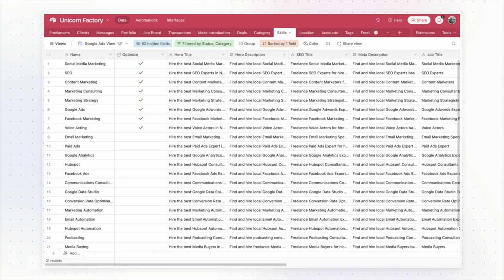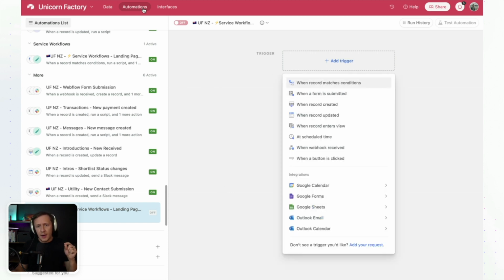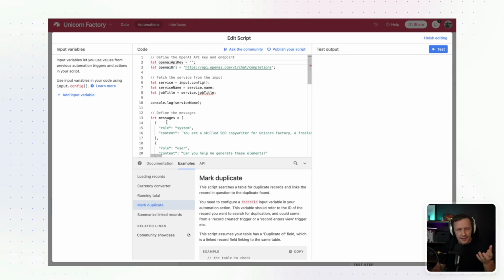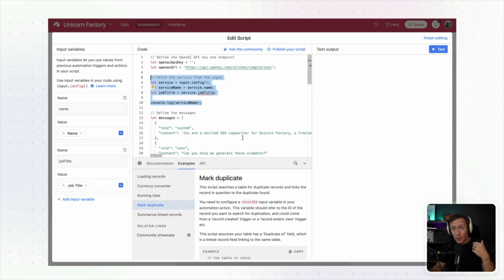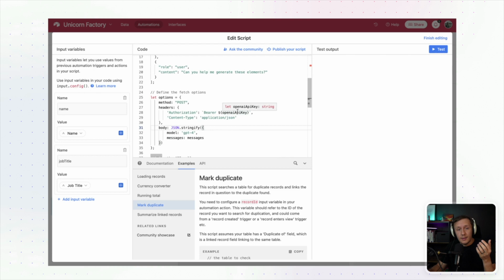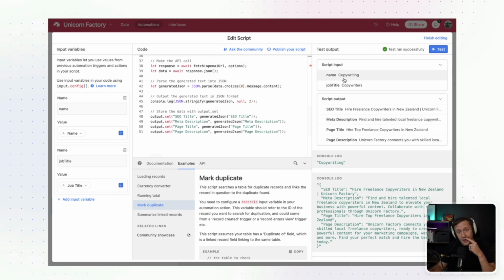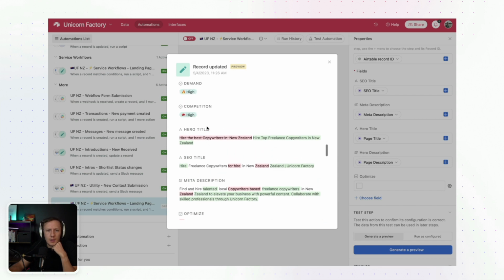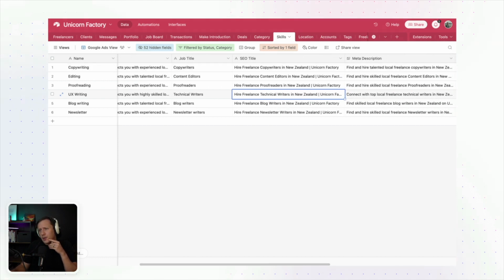Optimizing Webflow Landing Pages with Automated SEO Techniques​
Discover how to supercharge your landing pages with automated workflows! In this video series, we'll guide you through the process of setting up a workflow that automatically generates SEO-optimized Title Tags, Meta Descriptions, H1 and H2 headings, and custom open graph images for your landing pages. We'll walk you through using powerful tools like OpenAI's GPT-4 language model, Airtable Automations, make.com, Webflow, and Placid to create a seamless and efficient workflow. Boost your website's SEO, enhance your social media presence, and unlock the full potential of your landing pages - join us in this series to elevate your website-building experience!

TIMESTAMPS:
00:00 Intro

GET IN TOUCH:
If you have any specific questions about how to do things with any of the tools please leave a comment on one of the videos or on the channel.